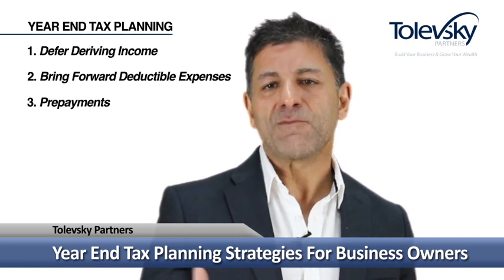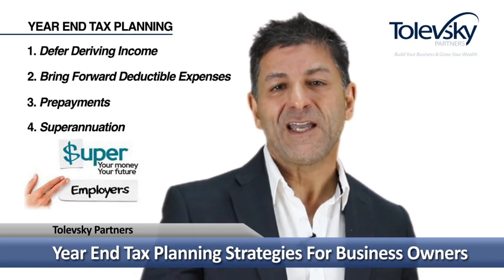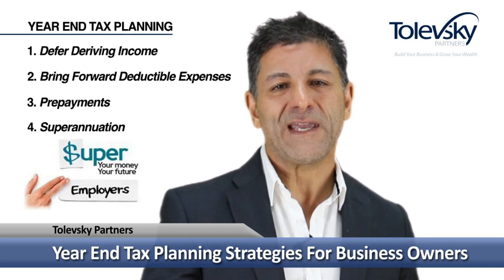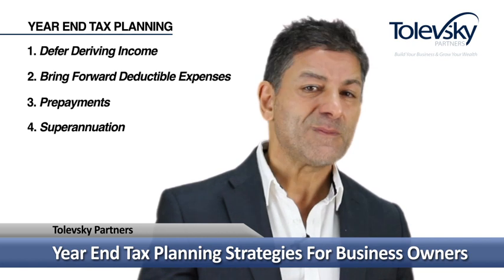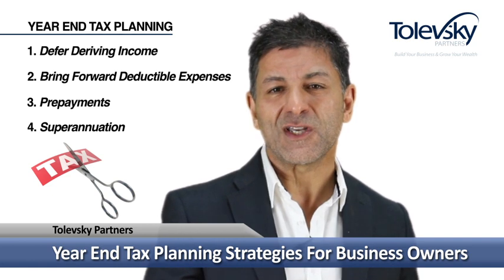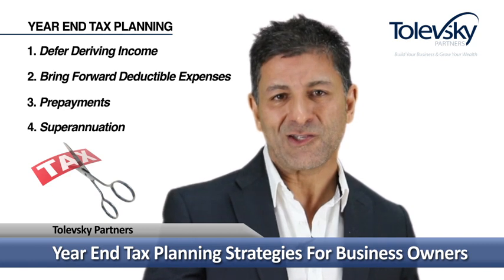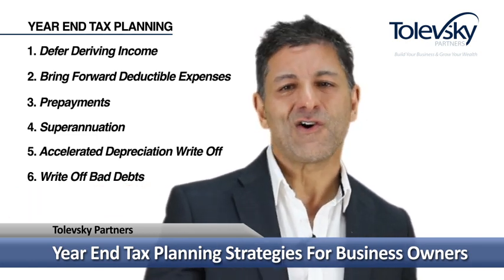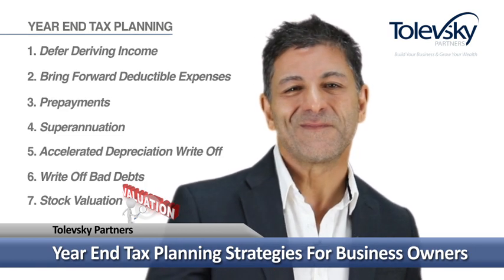Tolevsky Partners’ Year End Tax Planning Strategies for Business Owners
Welcome to another video in our "Taking Care Of Business" series.

Here at Tolevsky Partners we recognise the need to deliver timely, quality advice and services. Our approach is personal and you will enjoy support, guidance and accessibility together with cost effective strategies and solutions. Our motto is Build Your Business and Grow Your Wealth and your business success is important to us.